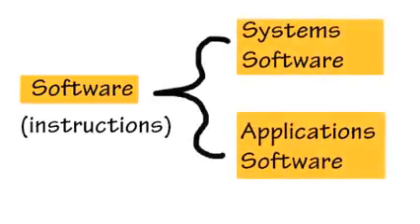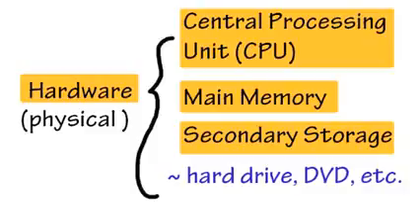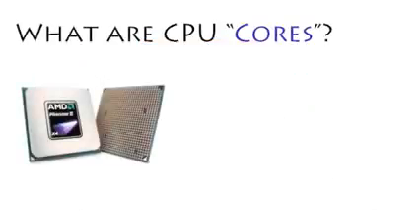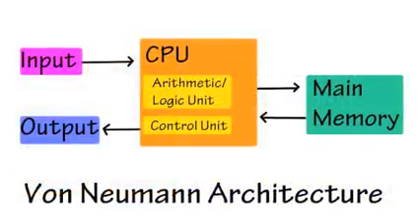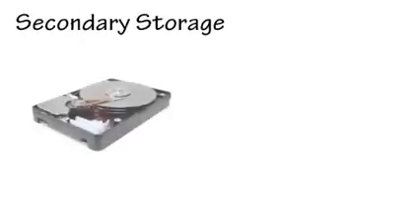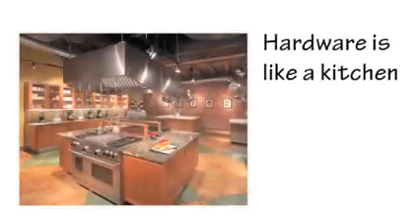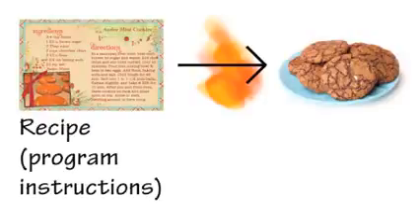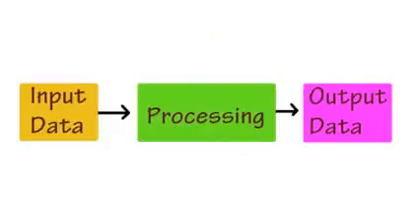Class Nine Intro to Computer Architecture YouTube 240p